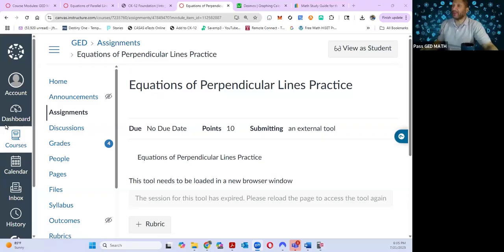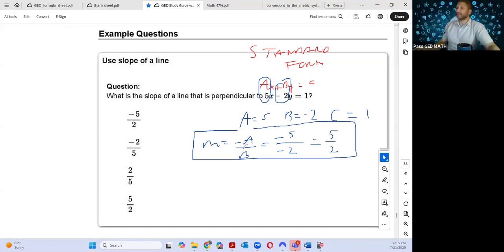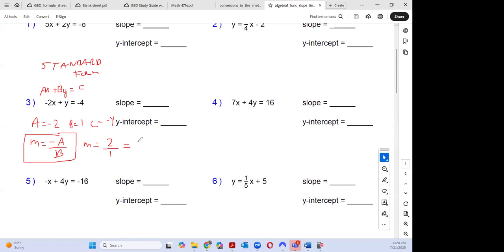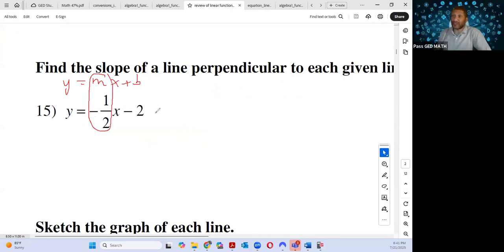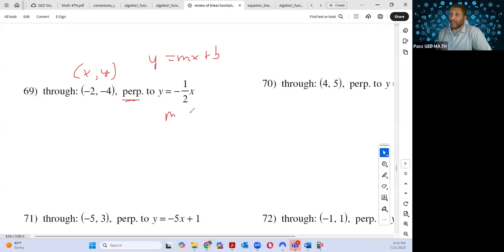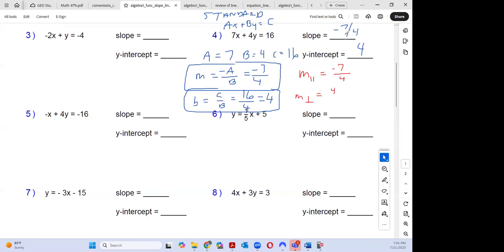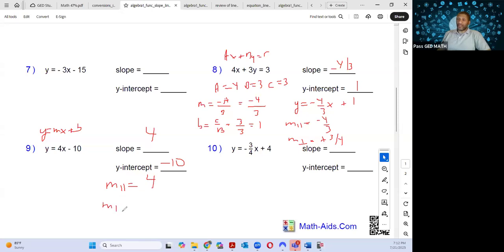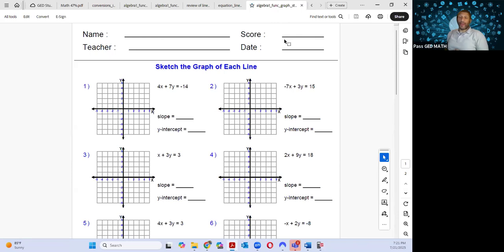GED Math Monday - 7/21/25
This video is from the weekly GEDMath Mondays held on 7/7/25

Facebook - Like and follow @GEDMathin30Days

Chapters
0:00 GED Math Monday 07212025
0:45 Perpendicular lines
3:50 Example #1
12:23 Type of Linear equation
12:52 Example #2 STANDARD FORM
15:40 Example #3 Slope-Intercept form
17:25 Example #4 STANDARD FORM
27:30 Slope of a line from a graph Example #5
27:54 Eqtn of a line from a graph Example #6
29:00 Slope from an equation Ex #6
29:30 Slope of a parallel line Ex #7
30:00 Slope of a perpendicular line Ex #8
30:50 Graph a linear equation Ex #9
31:45 Graph a linear equation Ex #10
31:45 Graph a linear equation Ex #11
32:35 31:45 Graph a linear equation (STANDARD)  Ex #12
35:00 Eqtn of a line from a graph Ex #13
37:00 Eqtn of a line given a point and the slope Ex #14